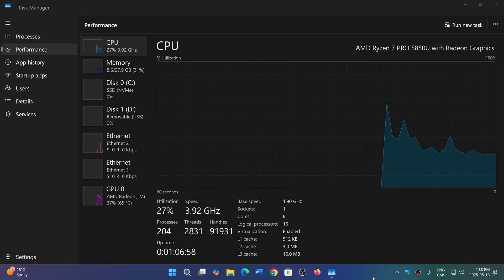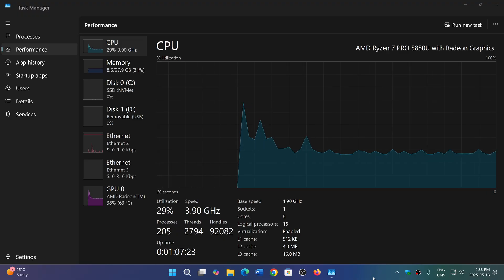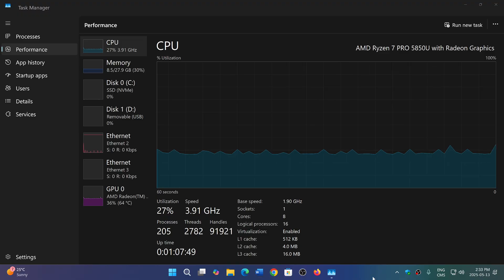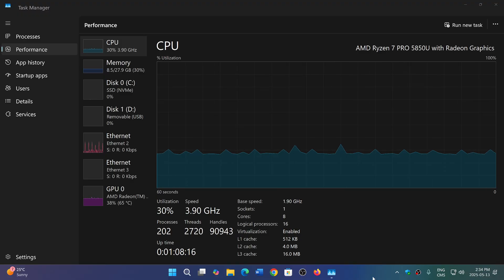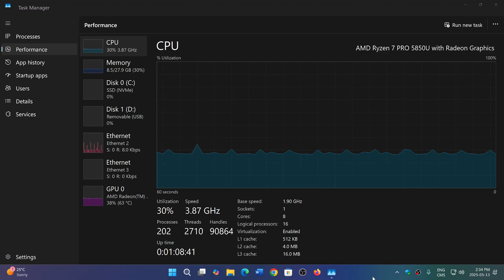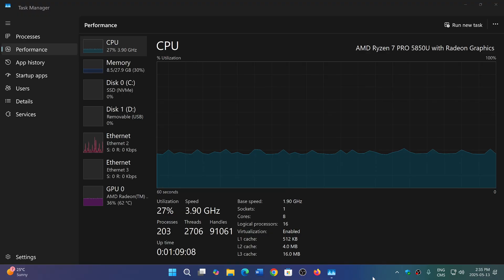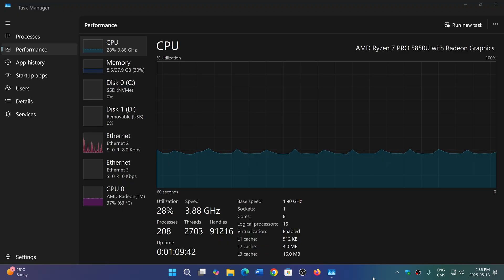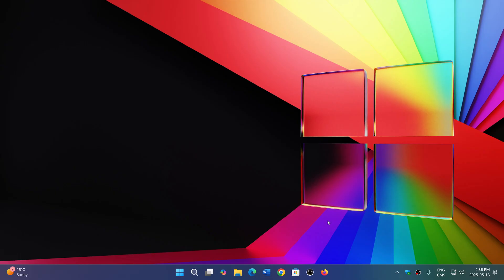INTEL CPUs vulnerable to some data leaks with new flaw discovered on 7th gen and later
All has to do with Branch predictions and speculations of Intel CPUs